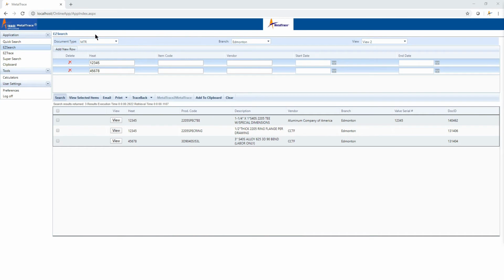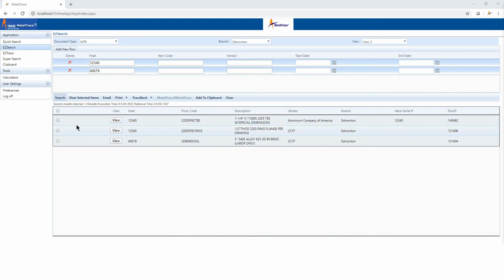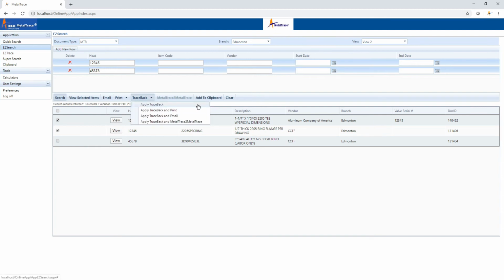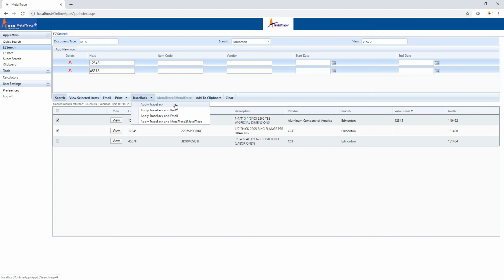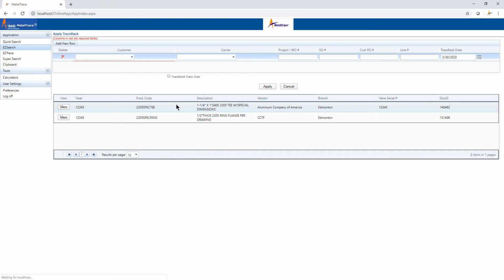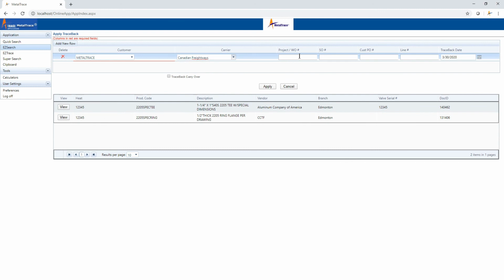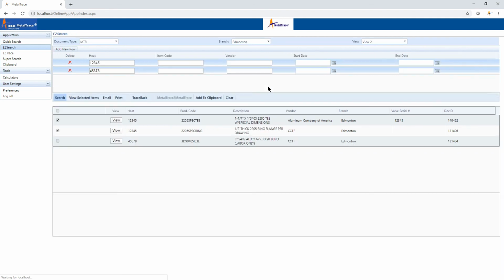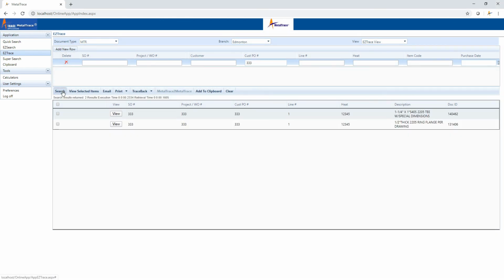MetalTrace® Video User Guide - Apply TraceBack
What is TraceBack information? How do I apply it to MTRs? I'll show you in this video.

MetalTrace® - The world’s #1 Document Management & Traceability MTR Database Software. Join the 400,000 MetalTrace® users worldwide.

End your MTR Nightmare!